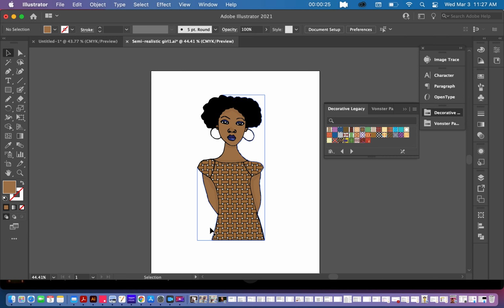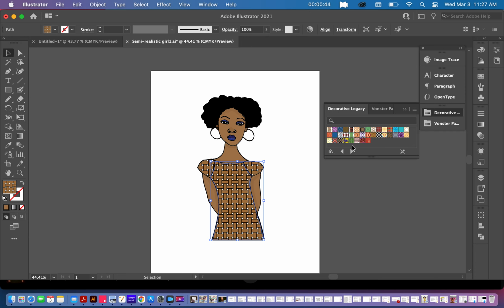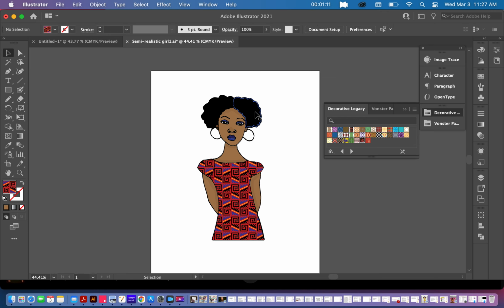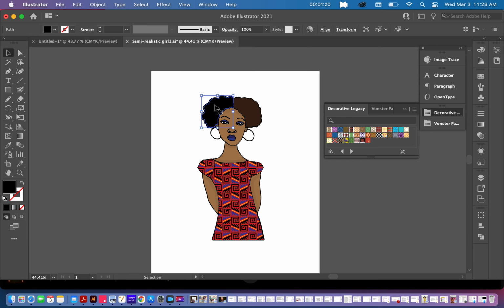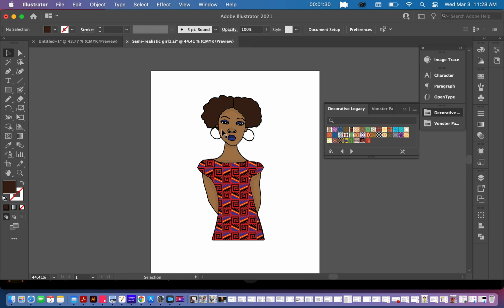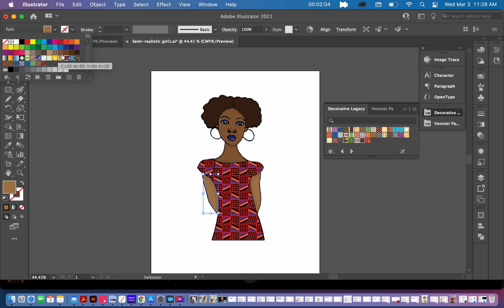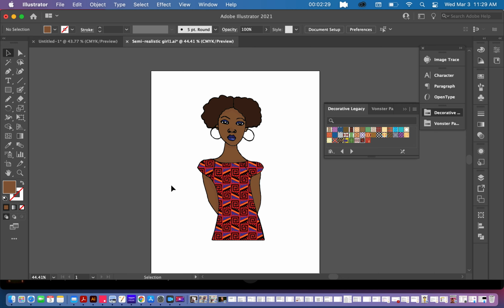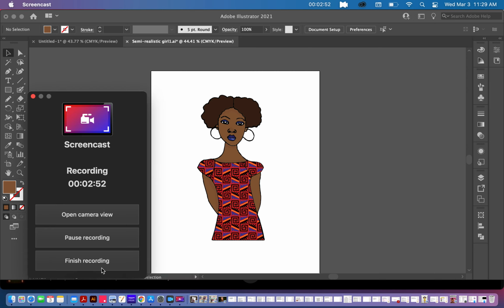Adobe Illustrator Beginner: Coloring Your Sketch In Illustrator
Using Adobe Illustrator to color hand-drawn sketch.